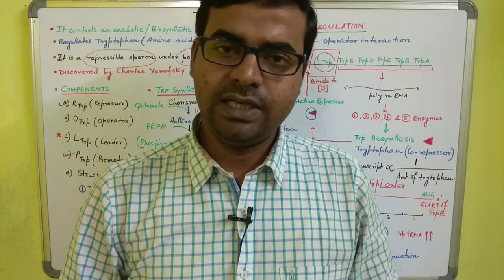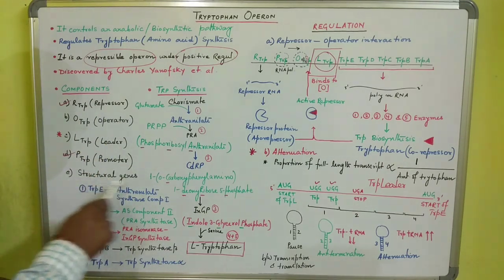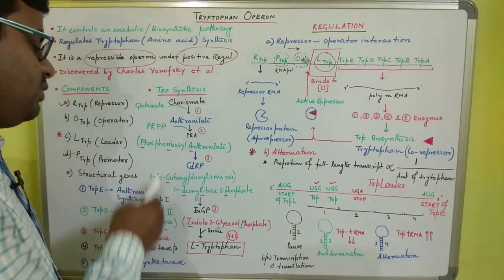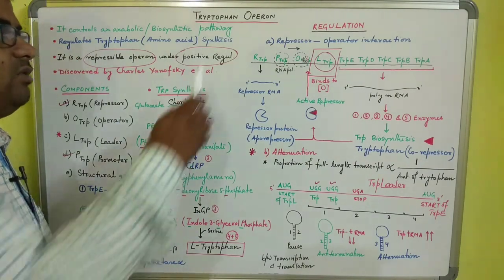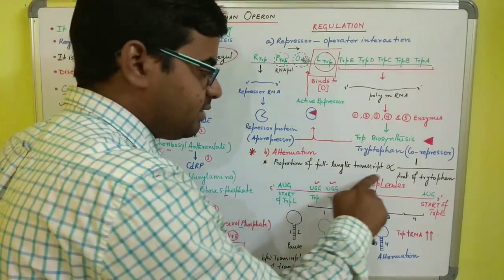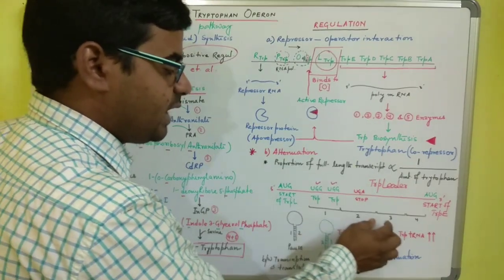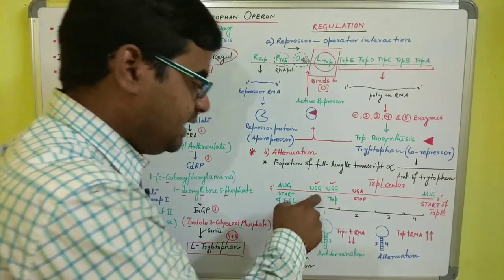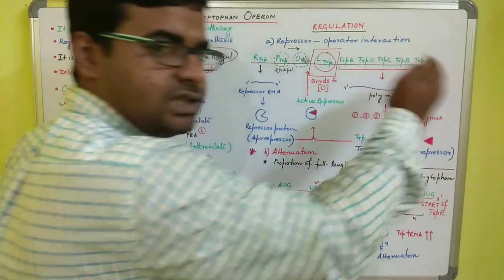Tryptophan Operon and its Regulation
This video tutorial describes the components of Tryptophan operon and Biosynthesis of Tryptophan. It also discusses the regulation of Tryptophan operon by a) Operator-Repressor Interaction and b) Attenuation signal.